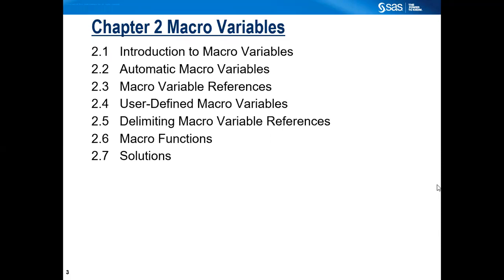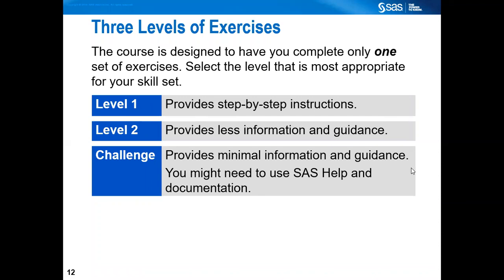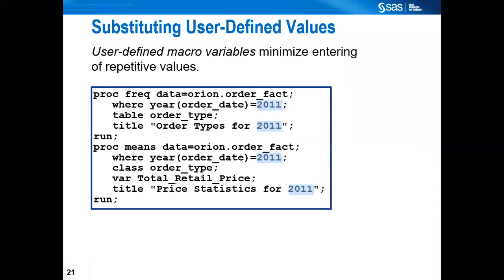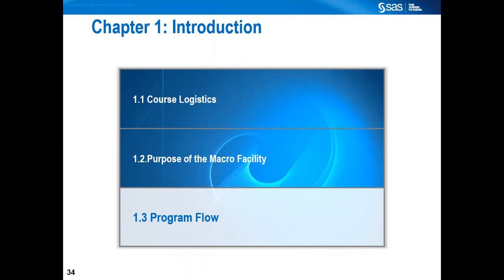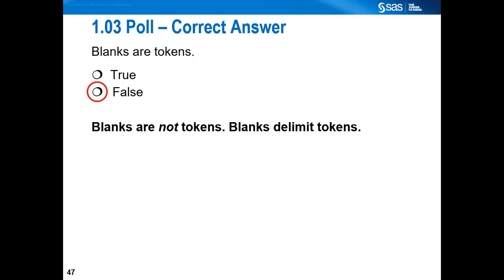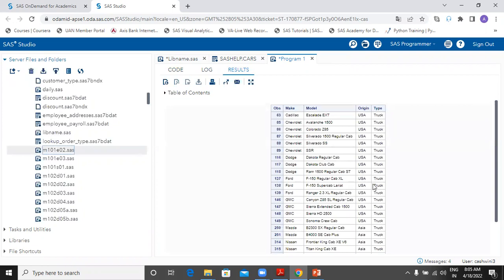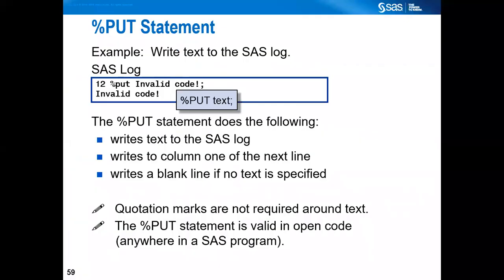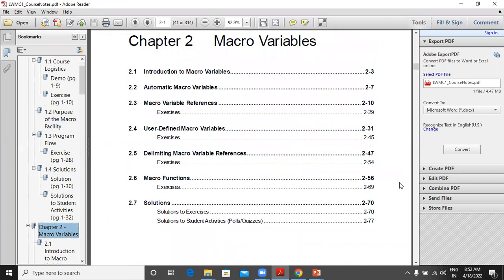SAS Programming Training Batch-2-Intoduction to SAS/Macro Language